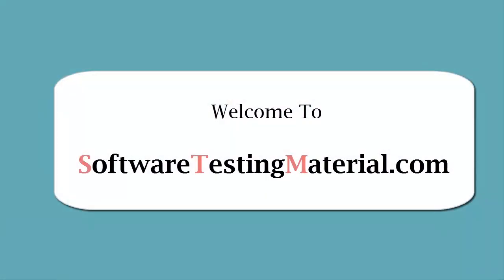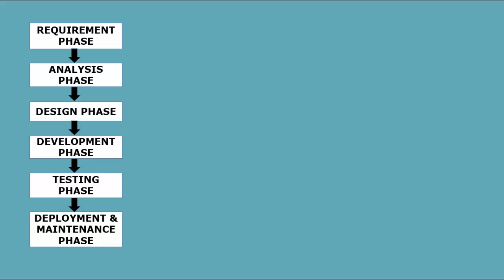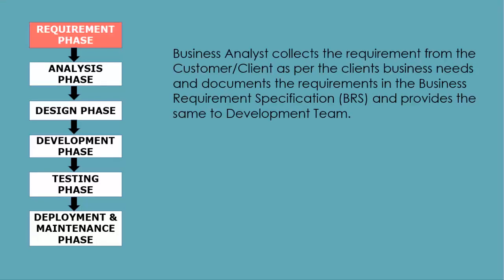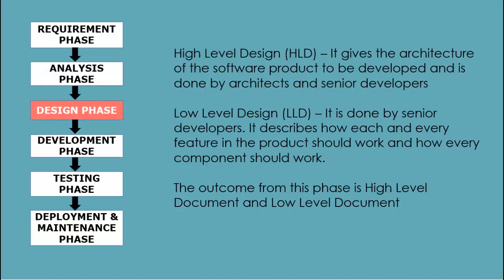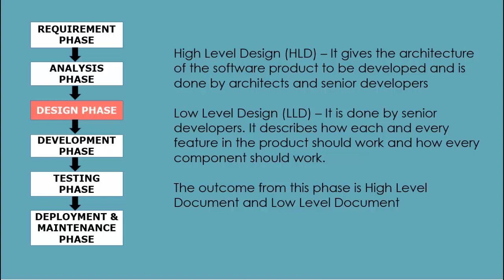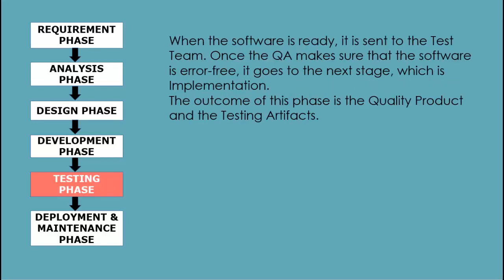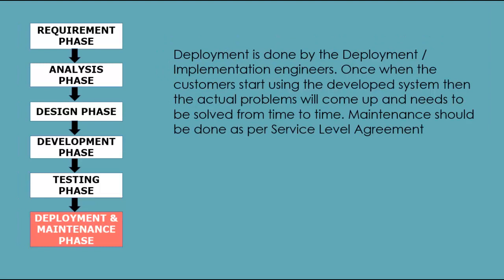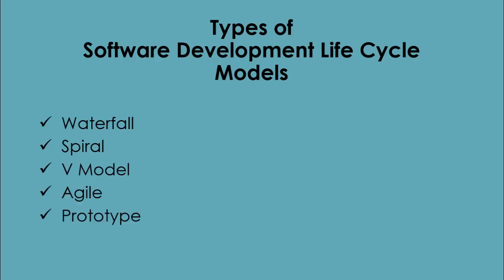Software Development Life Cycle (SDLC) - Detailed Explanation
►Check the below link for detailed post on "Software Development Life Cycle"